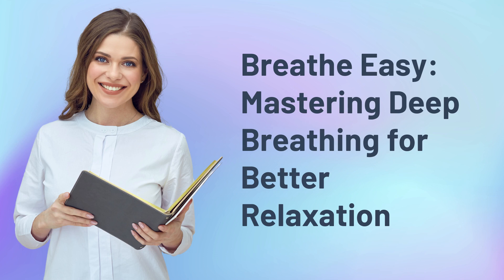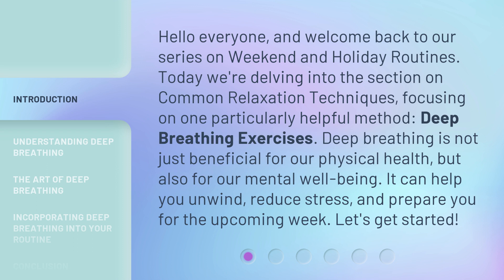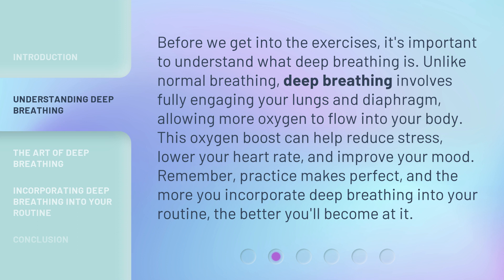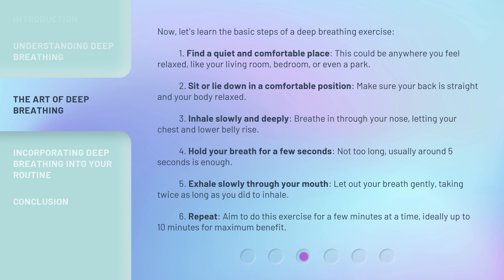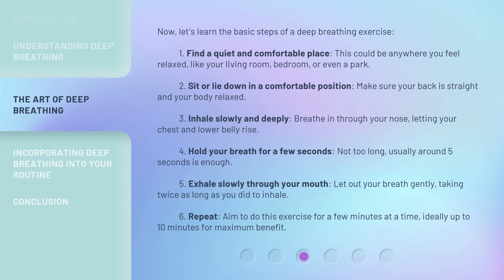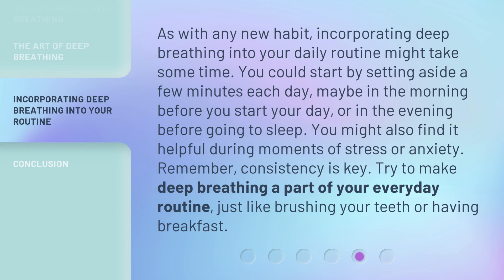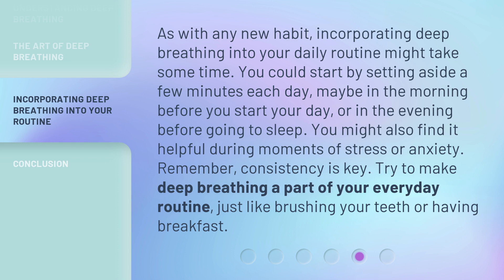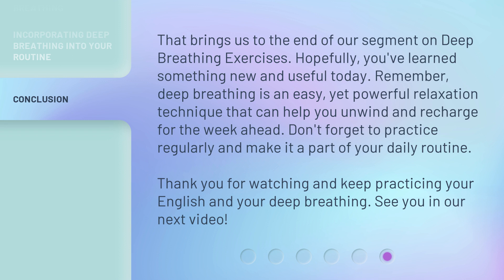Breathe Easy: Mastering Deep Breathing for Better Relaxation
Breathe Easy: Mastering Deep Breathing for Better Relaxation • Unwind, reduce stress, and prepare for the week ahead with deep breathing exercises. Learn the art of deep breathing and understand its benefits for both physical and mental well-being. Find out how to incorporate this relaxation technique into your routine for maximum benefit.

00:00 • Introduction - Breathe Easy: Mastering Deep Breathing for Better Relaxation
00:41 • Understanding Deep Breathing
01:15 • The Art of Deep Breathing
02:29 • Incorporating Deep Breathing into Your Routine